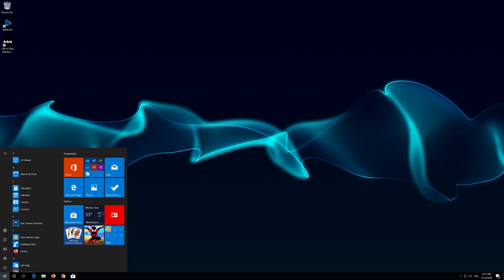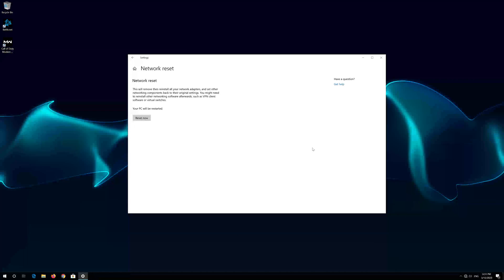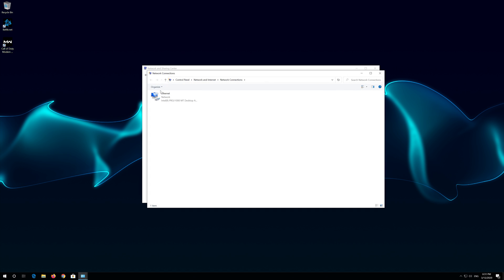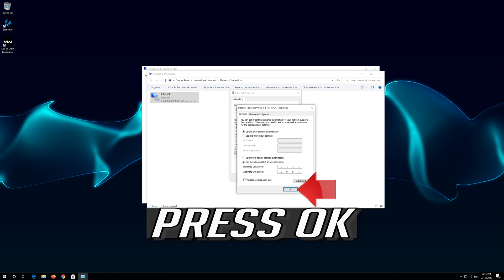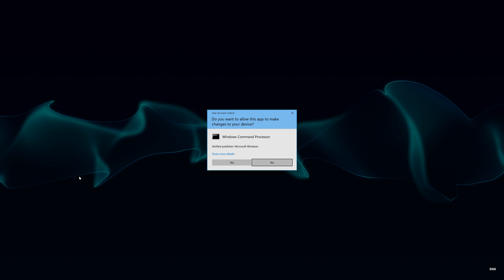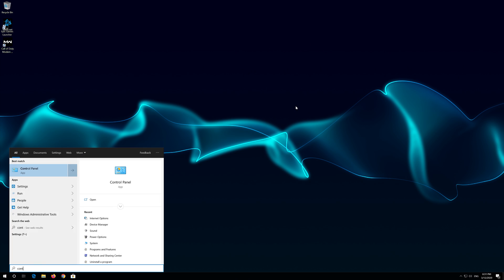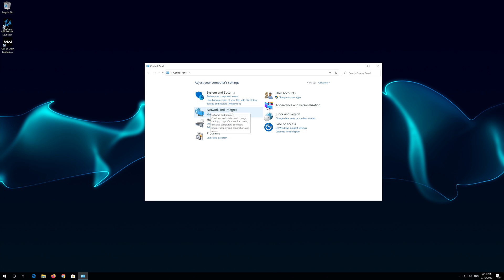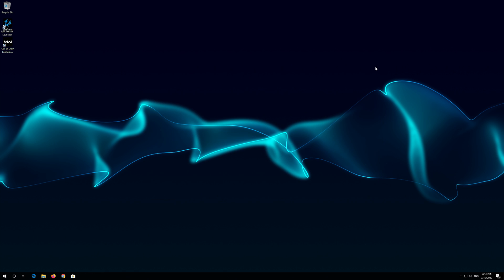Can't Download Call of Duty: Warzone Fix [Tutorial]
This tutorial will help you fix Call of Duty Warzone download problems. If you are unable to download and install Call of Duty Warzone  then this troubleshooting guide will help you  resolver this issue.

This tutorial will apply for computers, laptops, desktops,and tablets running the Windows 10 operating system (Home, Professional, Enterprise, Education) from all supported hardware manufactures, like Dell, HP, Acer, MSI, Huawei, Razer, Alienware, Asus, Toshiba,Lenovo, and Samsung).